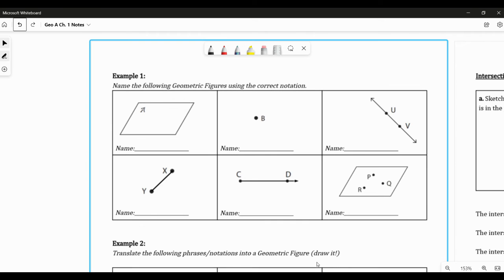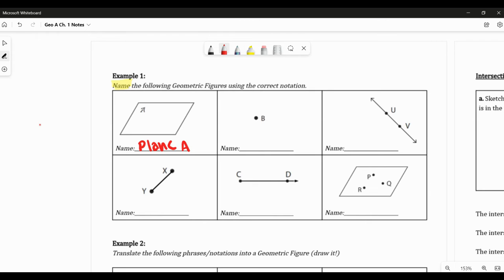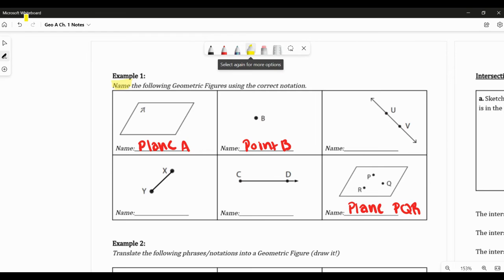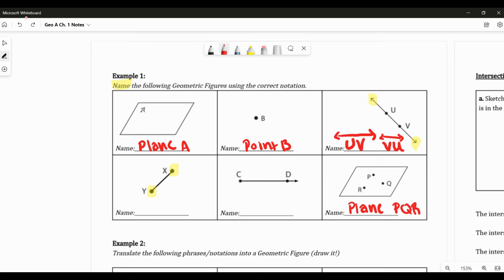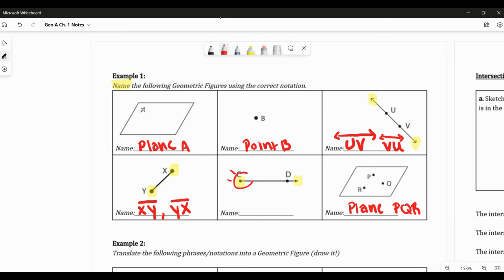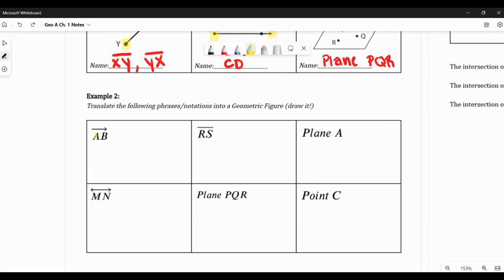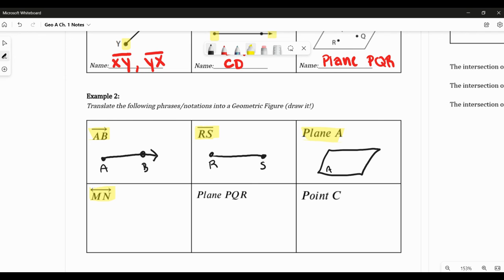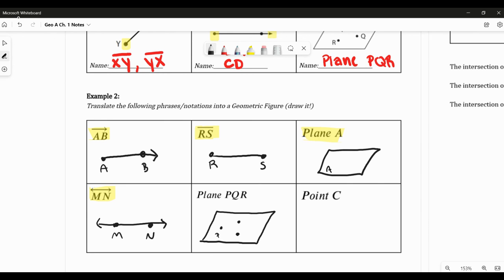Geo A: 1.1 Packet Ex 1-2